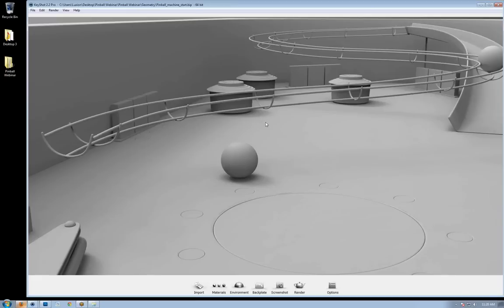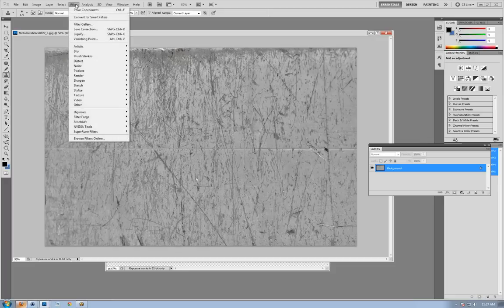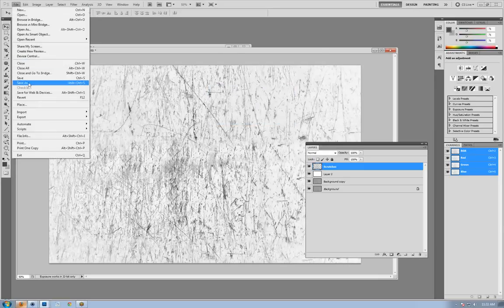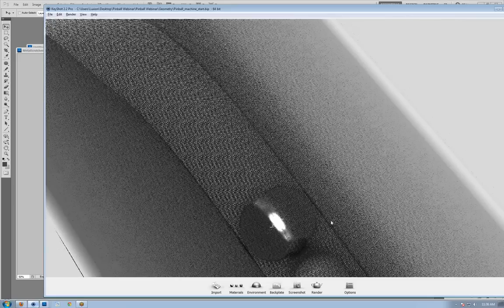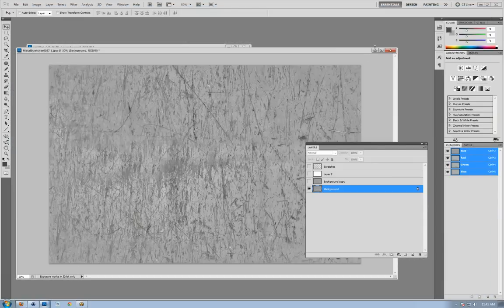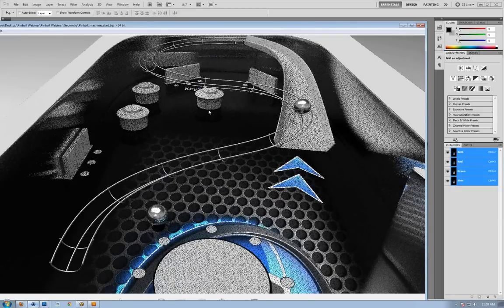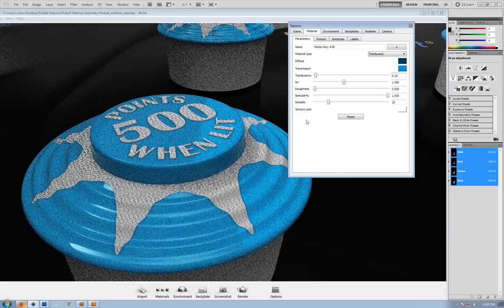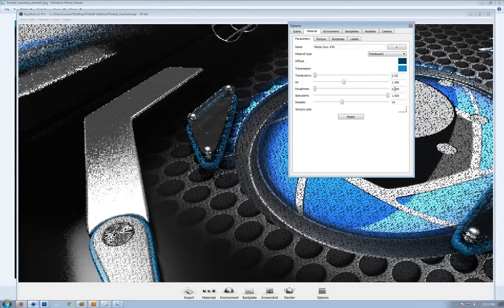KeyShot Webinar 05: Image Creation Techniques - Part 1